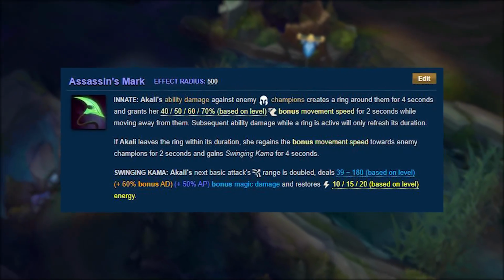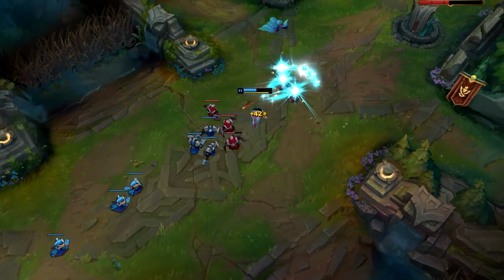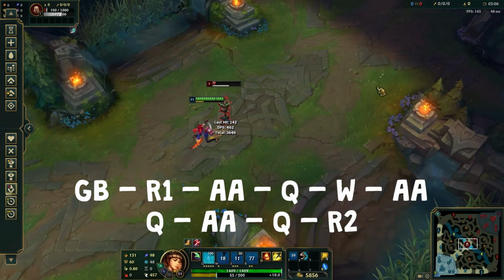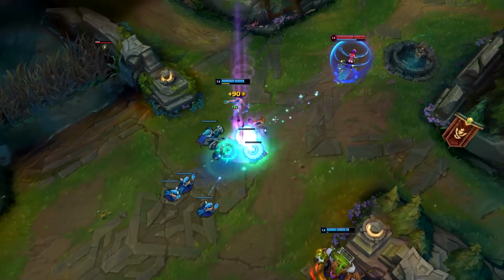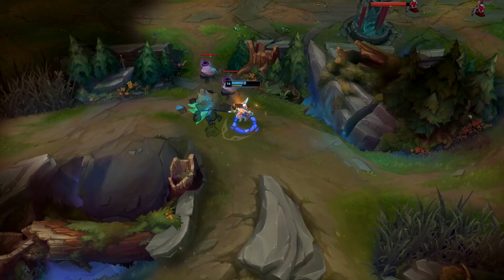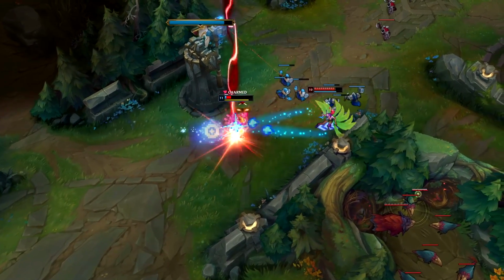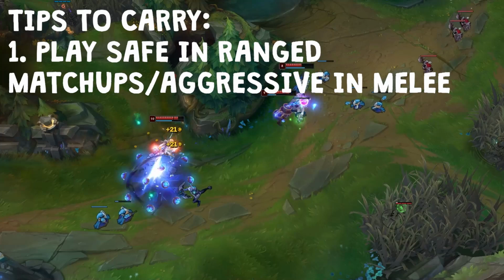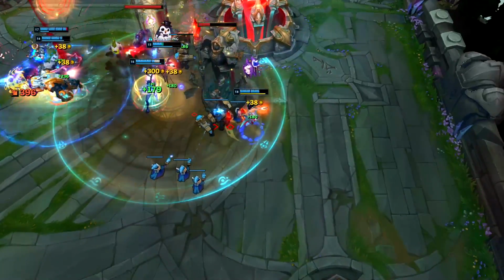Why Akali is Your Ticket to Diamond (Akali Guide)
Akali is one of the best skill champs in League of Legends and in this guide we go over her abilities, combos, build, and best tips to carry your solo queue games so that you can get to Diamond or whatever rank you want!